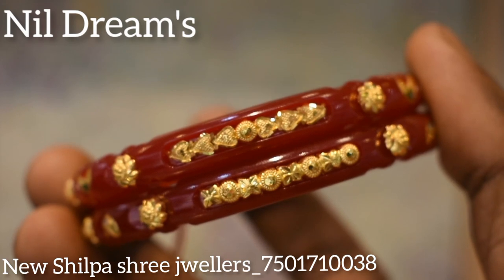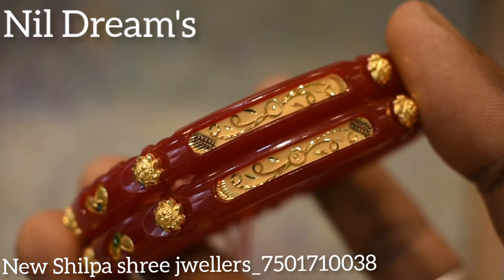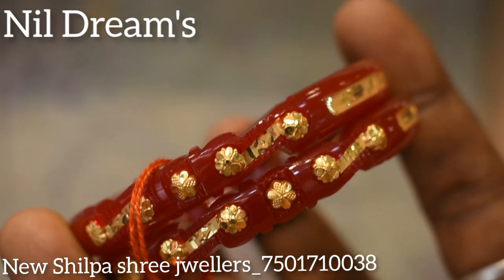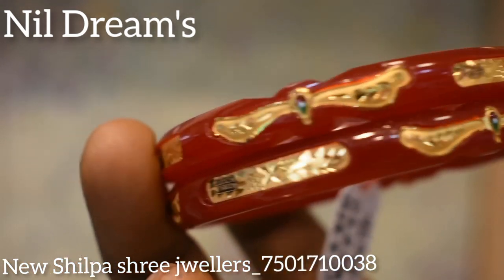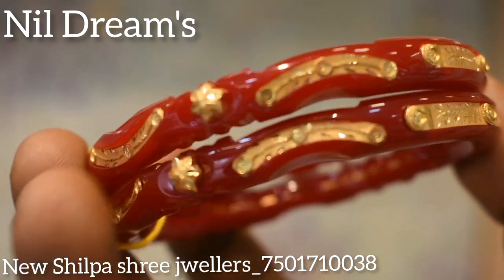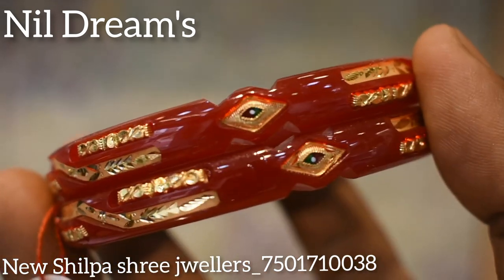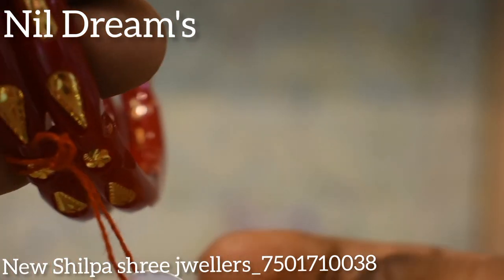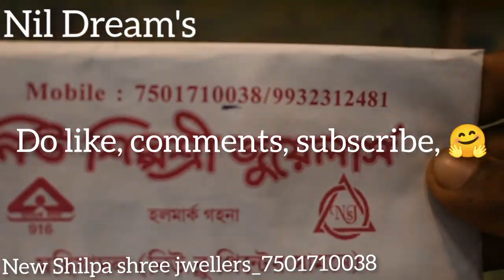মাত্র 4 grm থেকে Gold pola badhano collection||Light weight gold pola badhano collection 2023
মাত্র 4 grm থেকে Gold pola badhano collection
Light weight gold pola badhano collection 2023

1st gold jewellery vlog in Haldia
Nil Dream's

New Shilpa shree jwellers
Mahisadal
New Blue Print er samne
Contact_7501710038